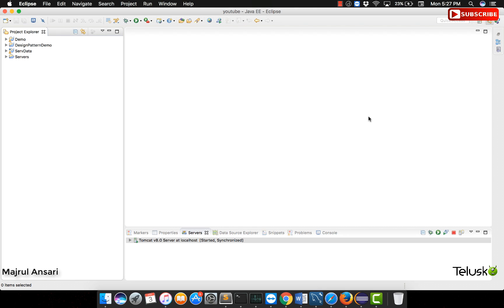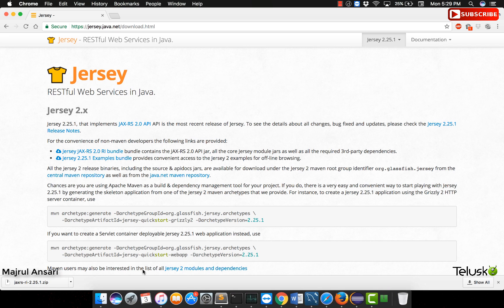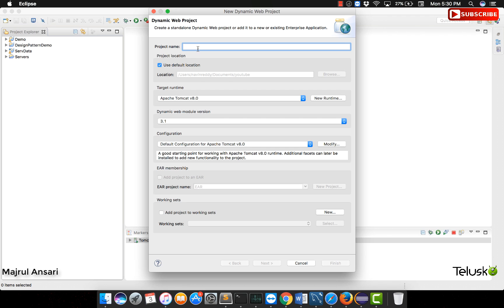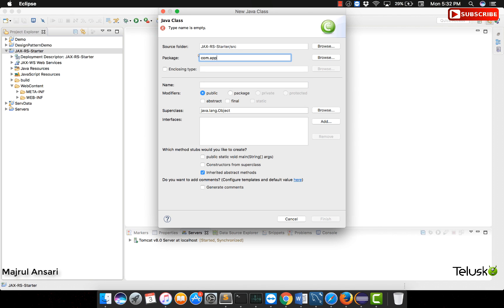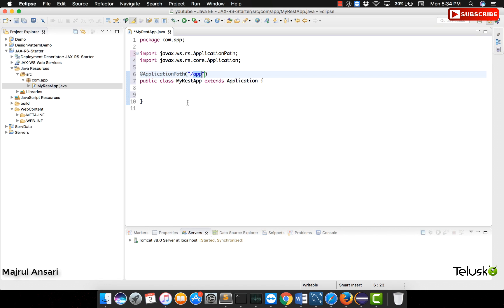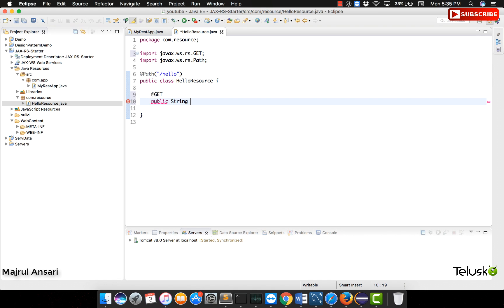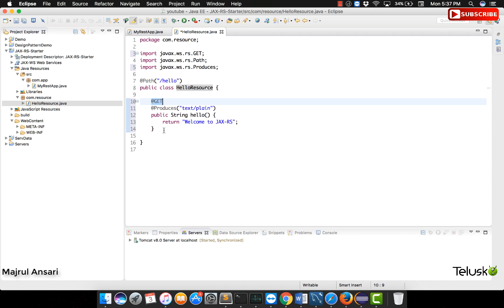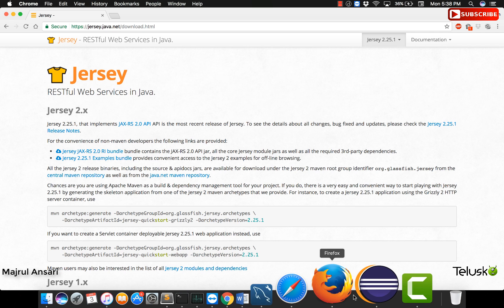Introduction to Rest Web Service Tutorial Practical by Majrul Ansari